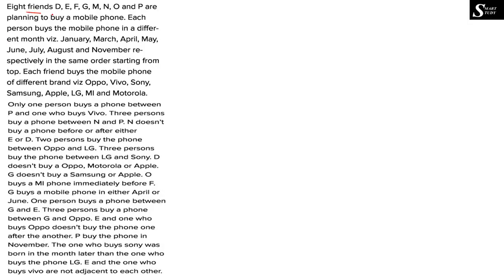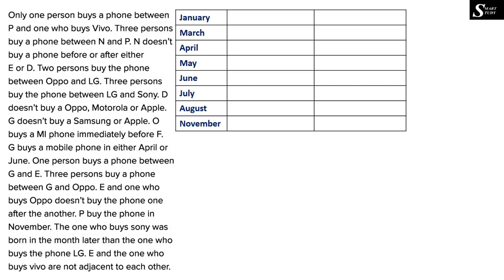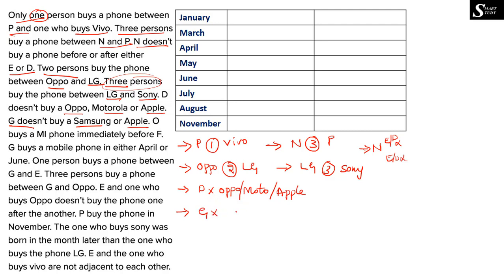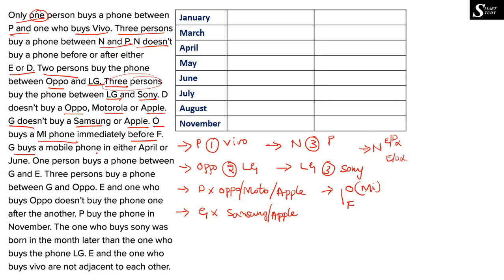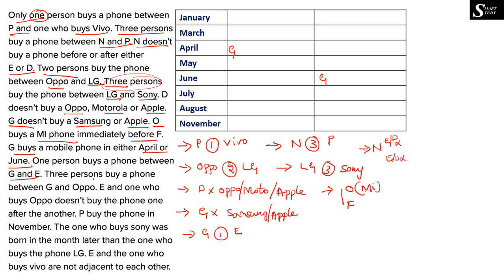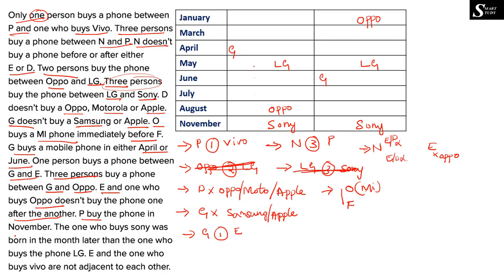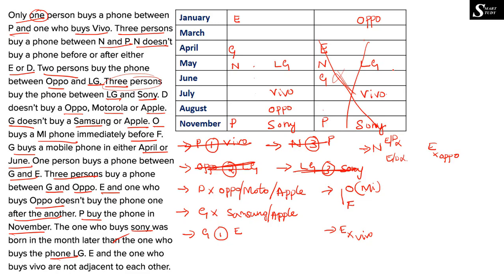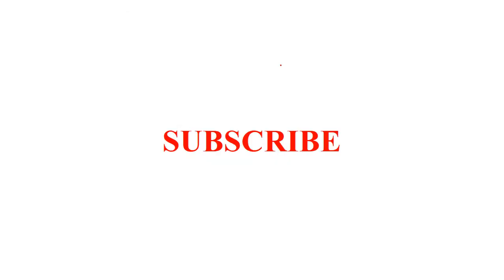SCHEDULING ARRANGEMENT WITH THREE PARAMETERS FOR SBI CLERK OR FOR SBI PO OR FOR IDBI EXECUTIVE EXAM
In this video I have discussed an arrangement questions which is based on scheduling or it is scheduling arrangement.